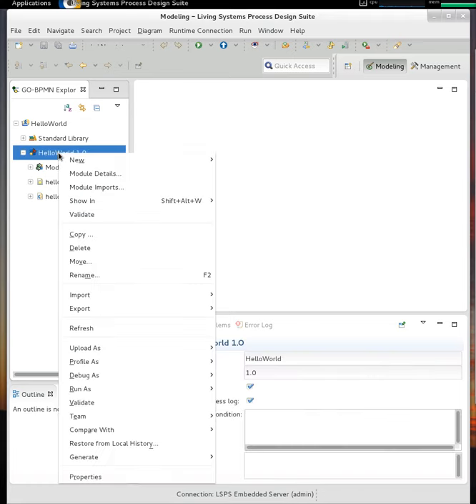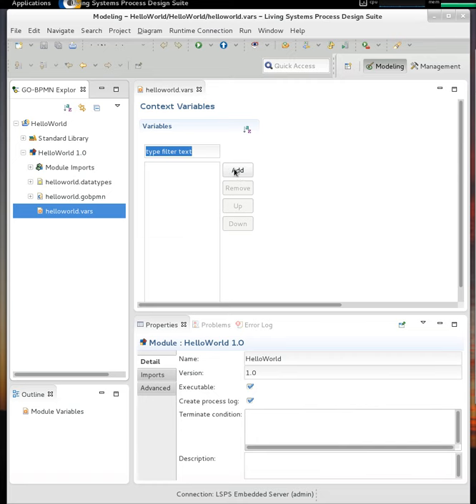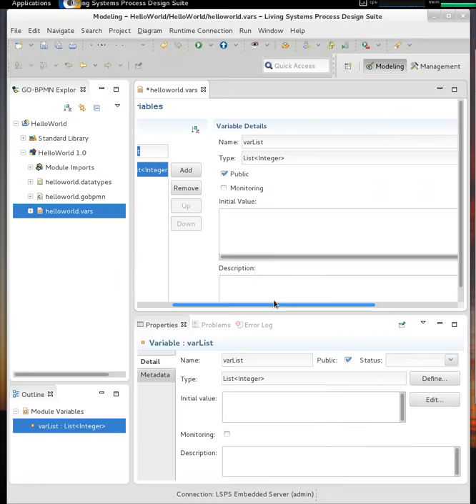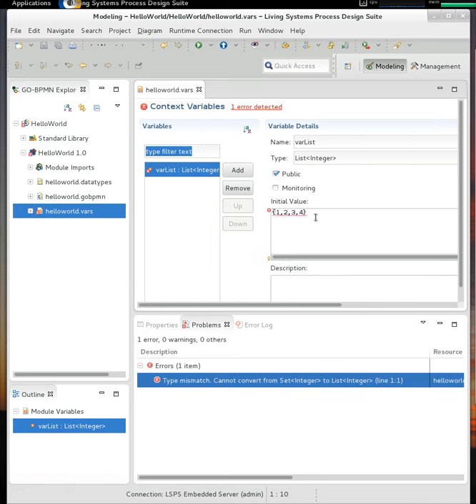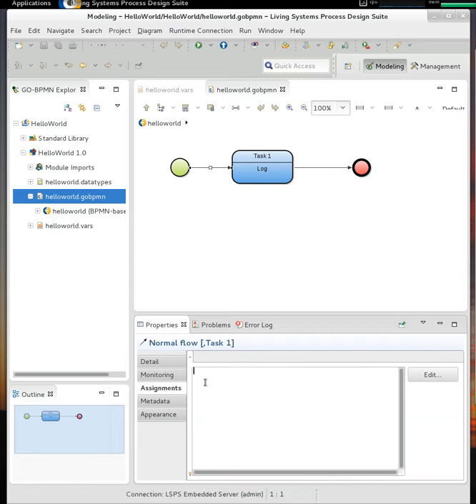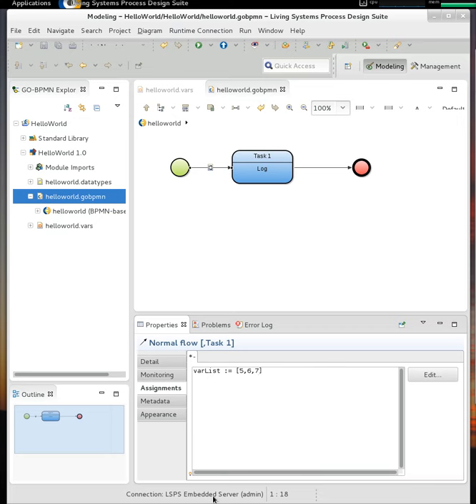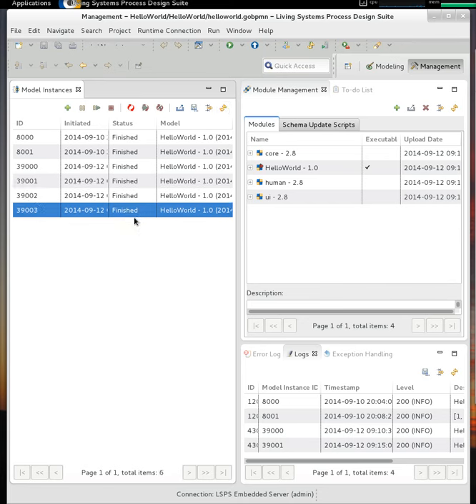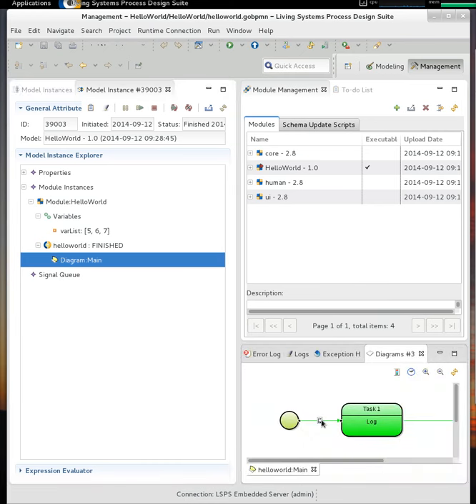Global Variables and Assignment in LSPS